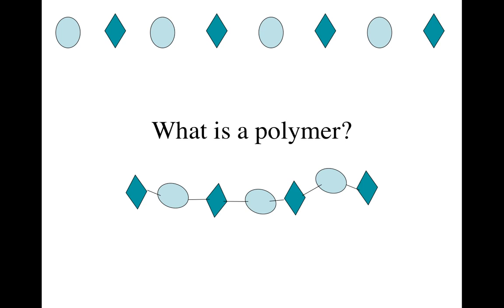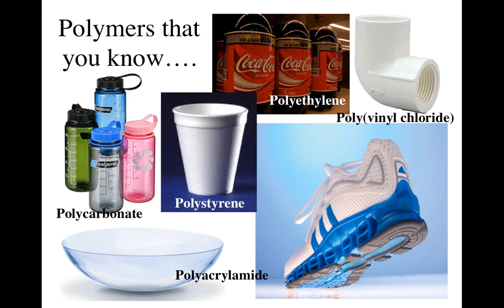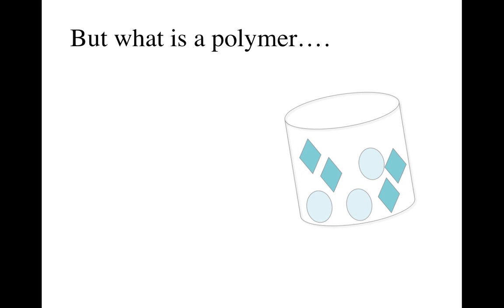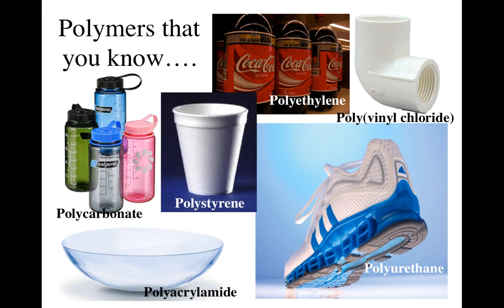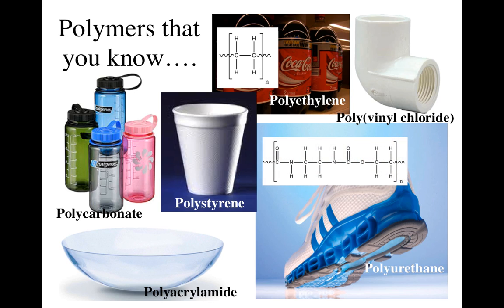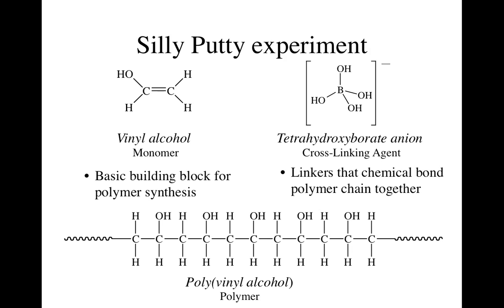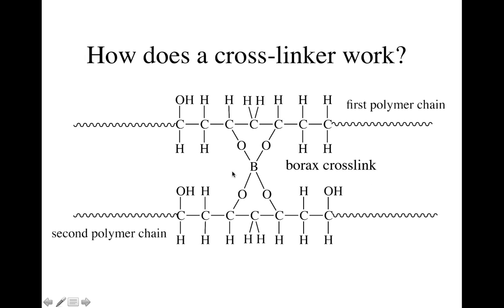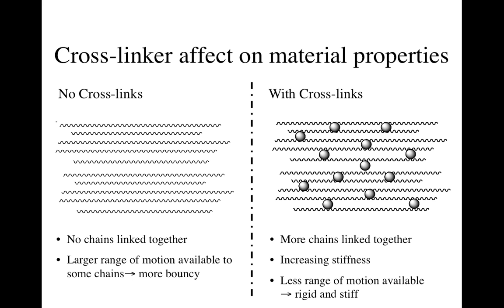Polymers and Crosslinks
Polymers